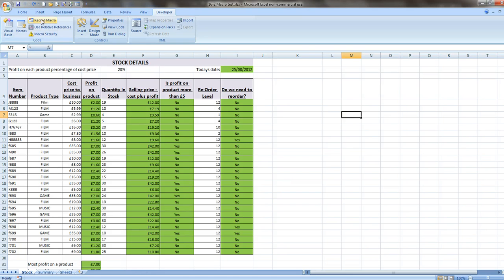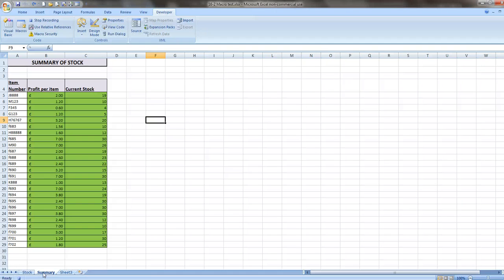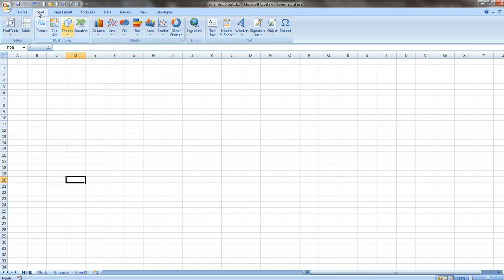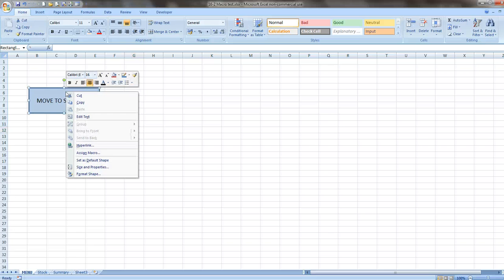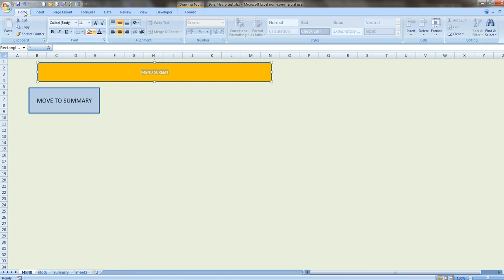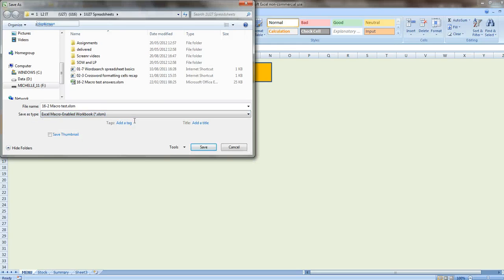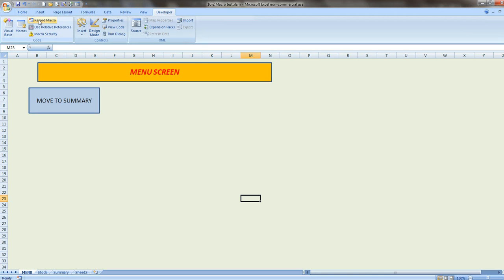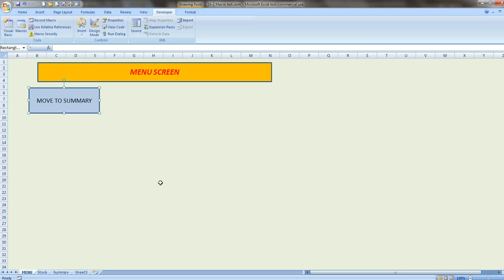Macros and buttons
Help creating shortcuts in your spreadsheet